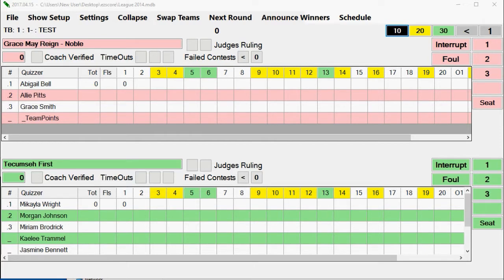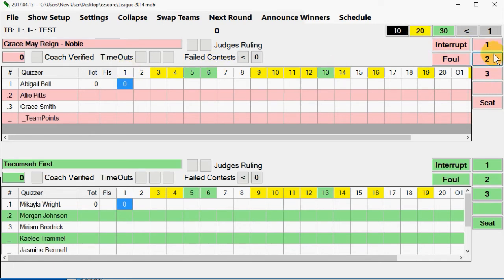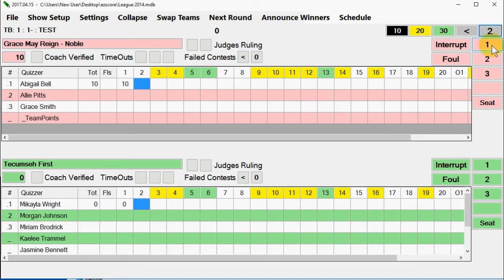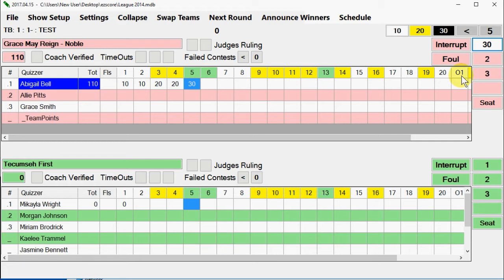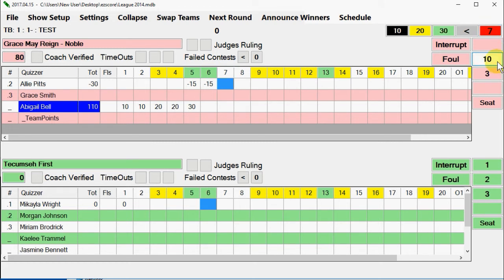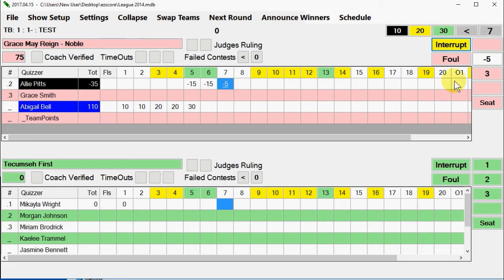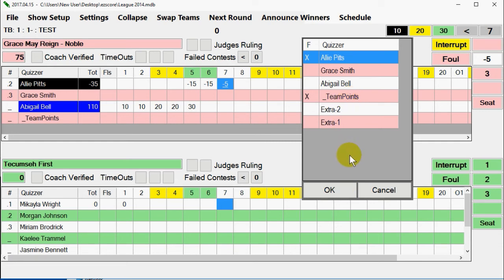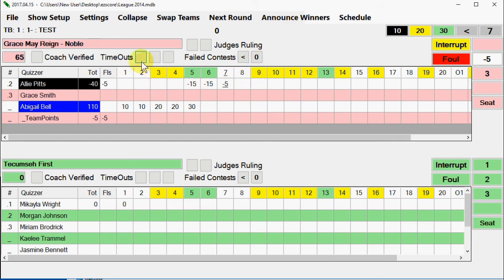EZScore - Scoring Tracking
EZScore how to score track and navigate.